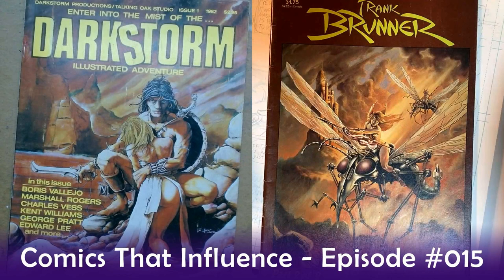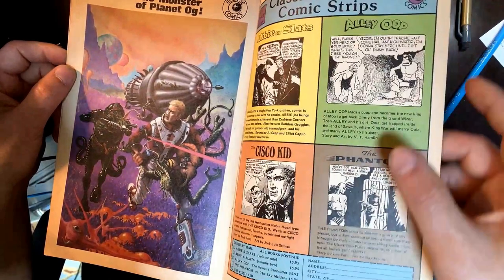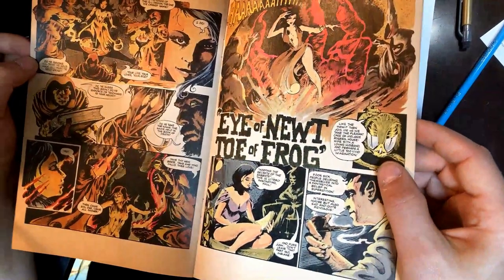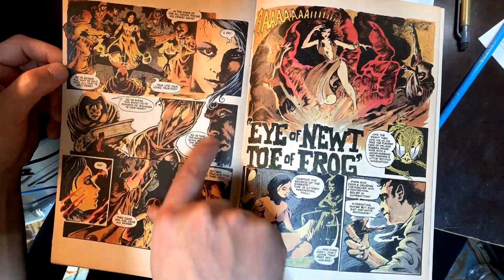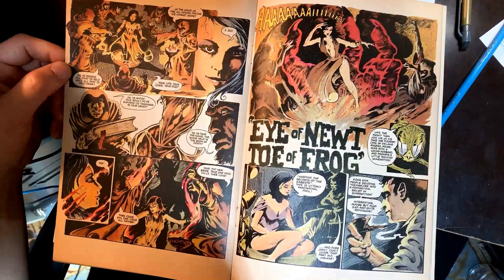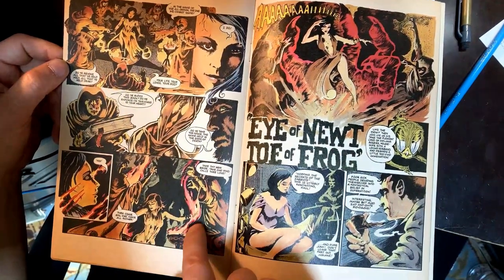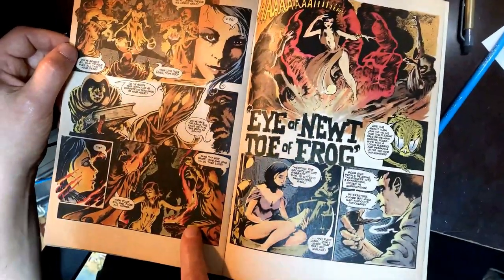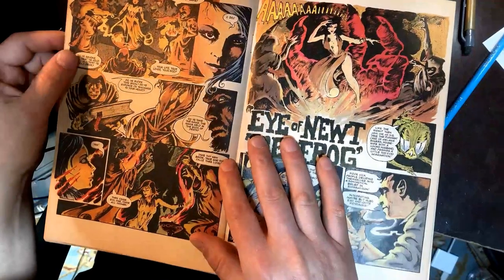Narrative Without Borders | The Art of Storytelling with Frank Brunner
Fill out the form to become a part of the Indie Comic Exchange